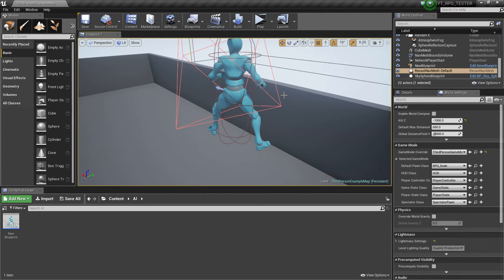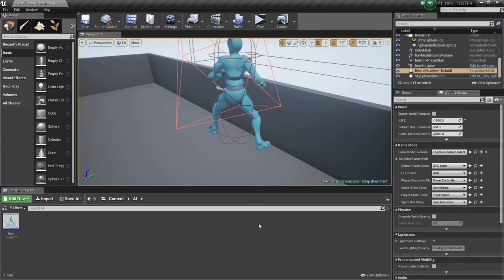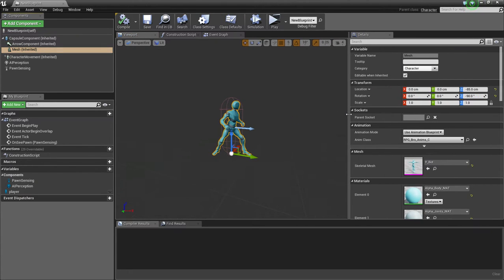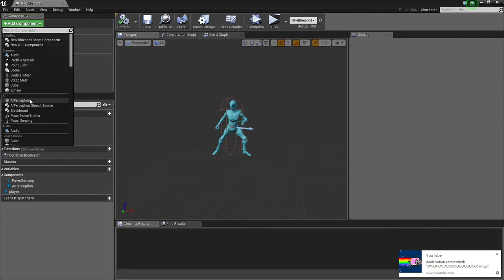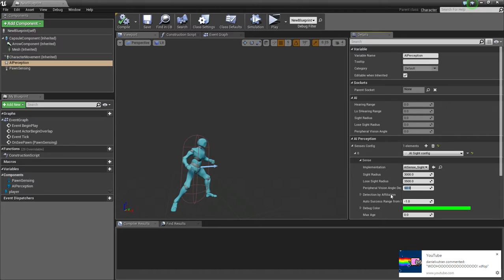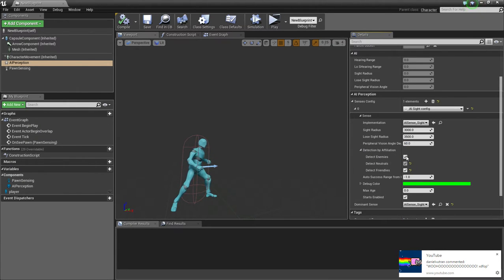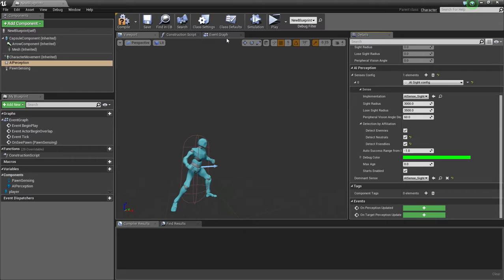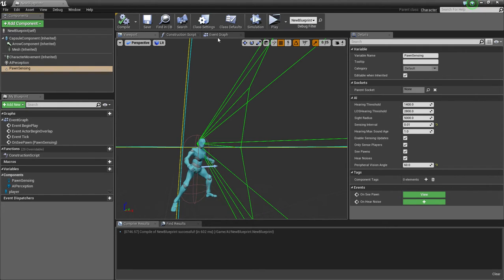[OUTDATED]How To Create A RPG In UE4[Part.7 Making The AI See/Follow Us!]